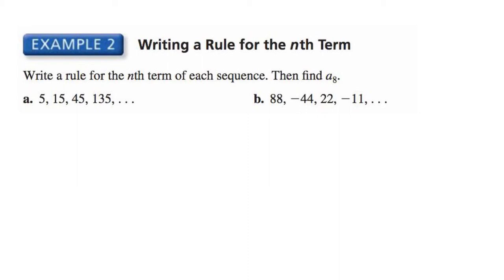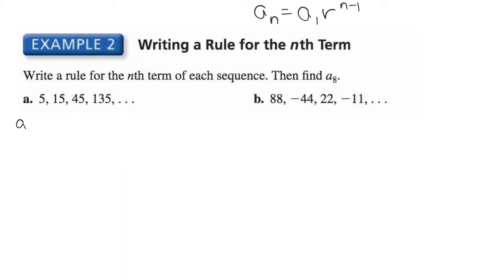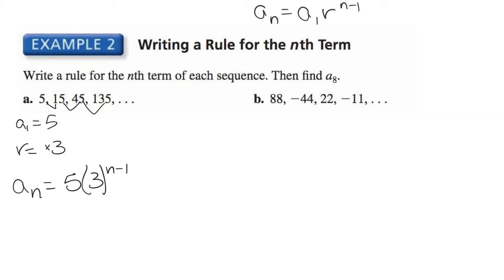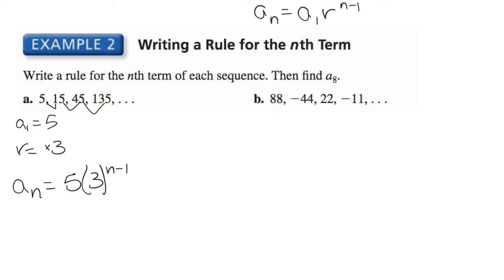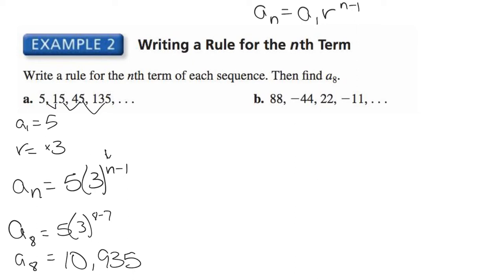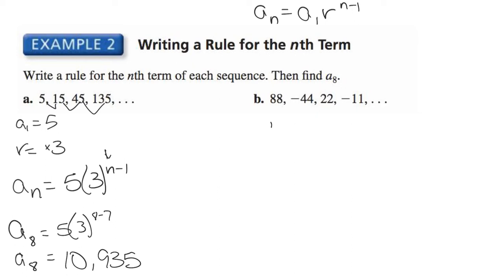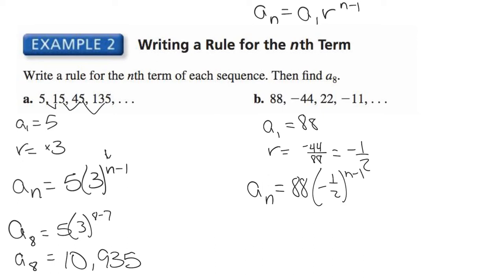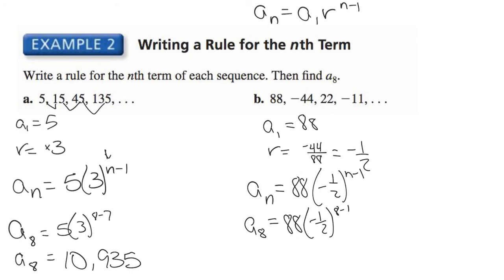7.3 -1 4